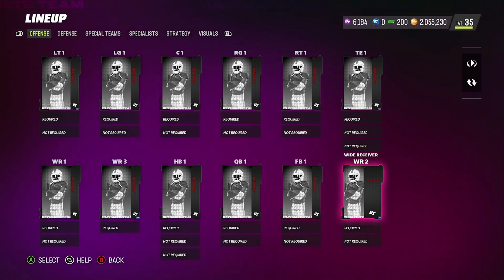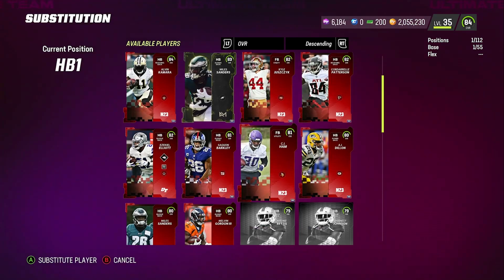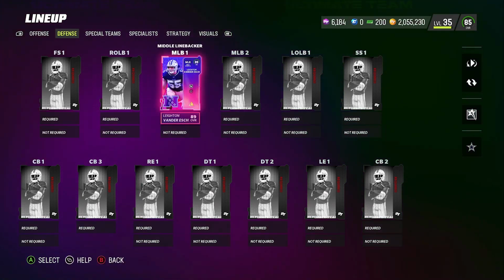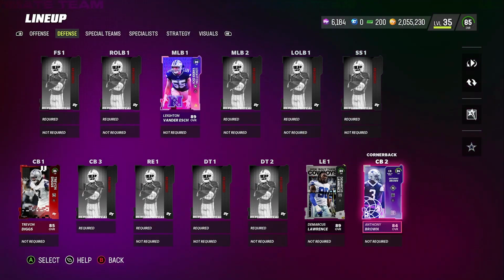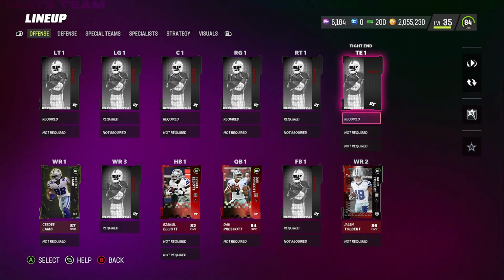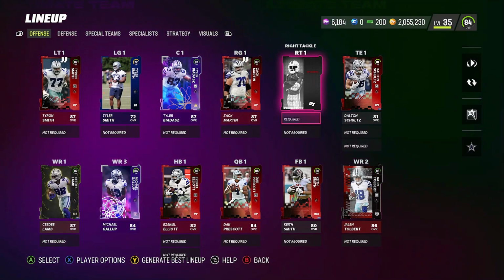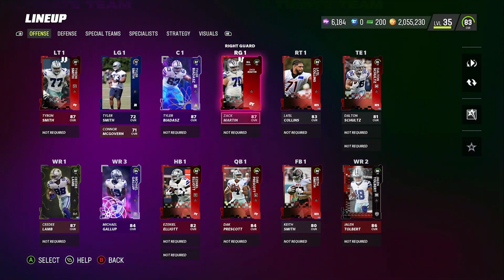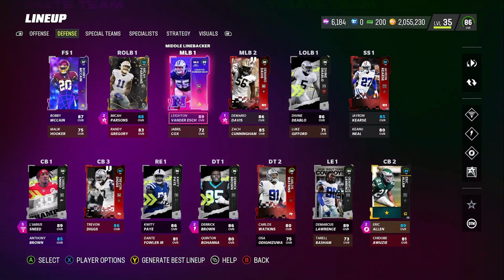**BEST WAY TO BUILD A THEME TEAM IN MADDEN 23 ULTIMATE TEAM**